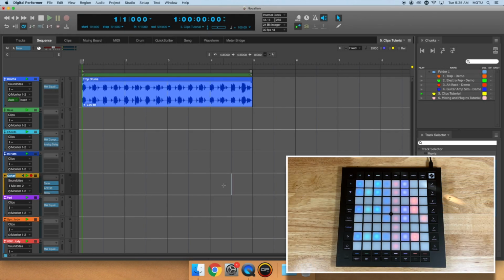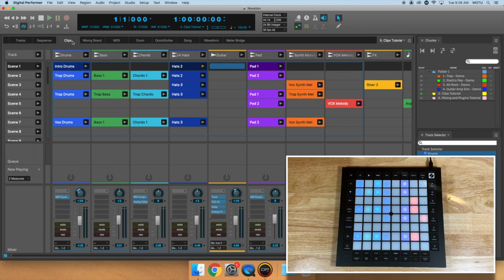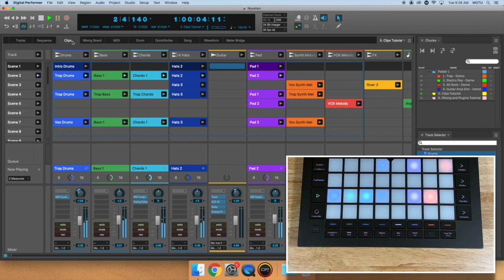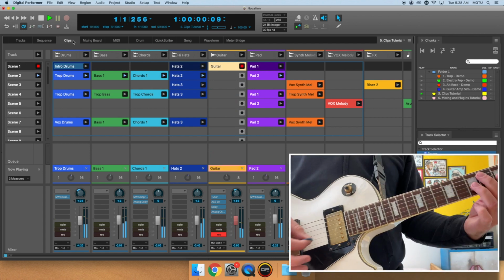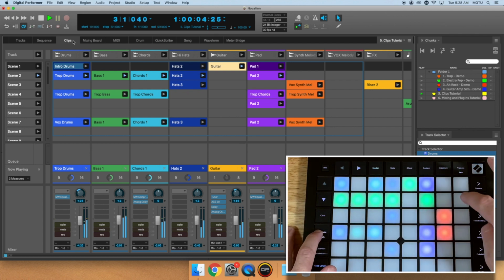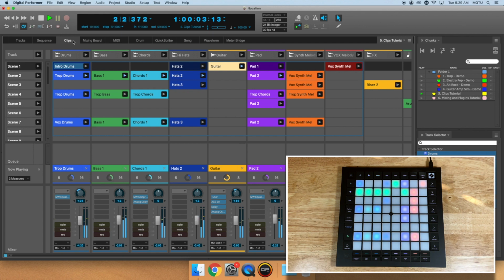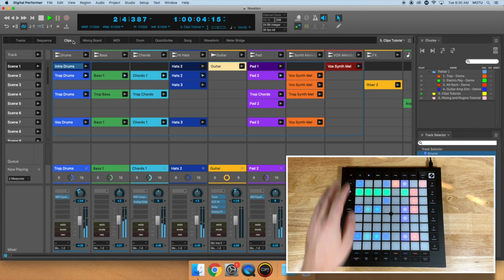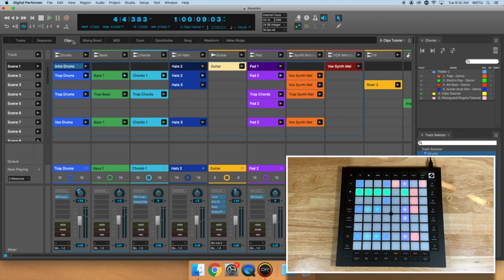Additional Features for Novation™ Controllers in Digital Performer 11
Take an in-depth look at the features of your Novation™ controller and DP 11.